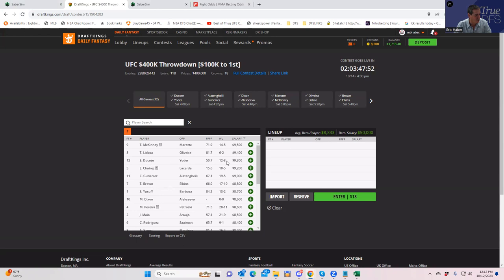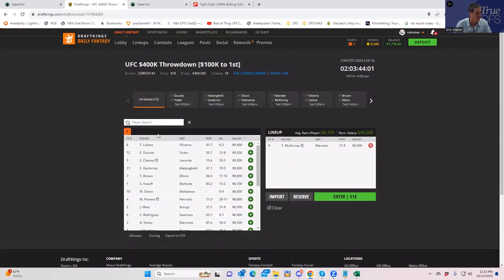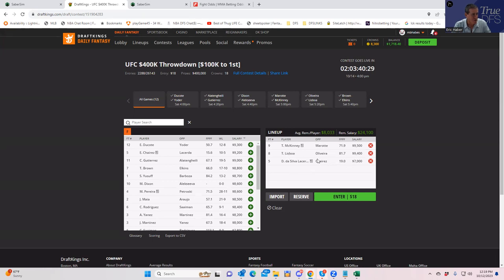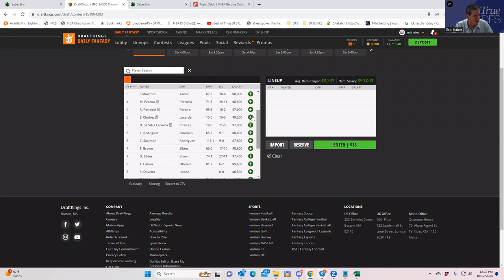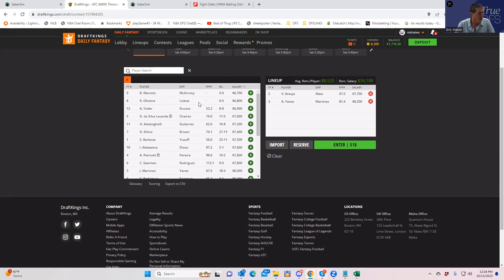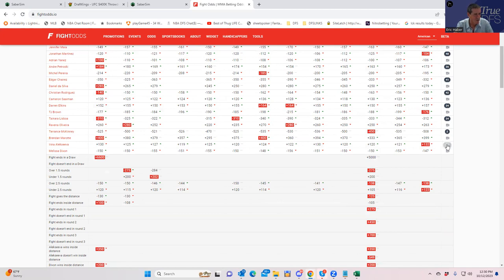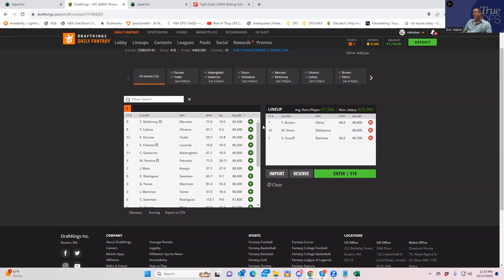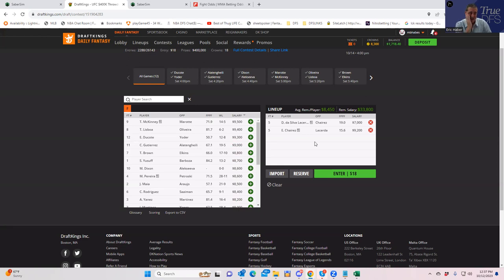UFC DFS SLATE BREAKDOWN FOR OCTOBER 14, 2023